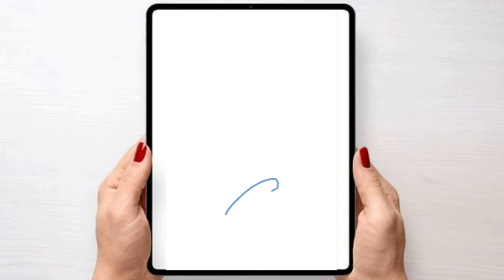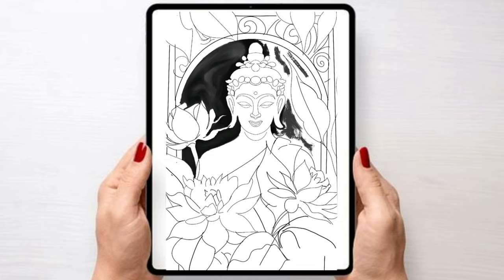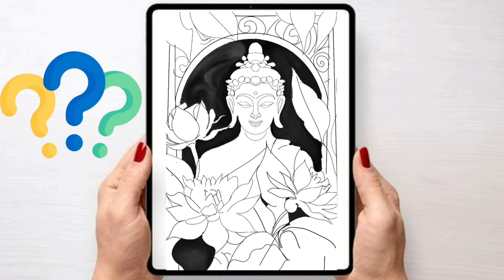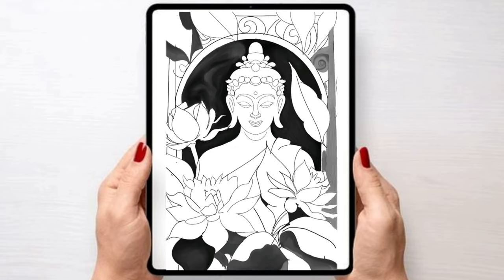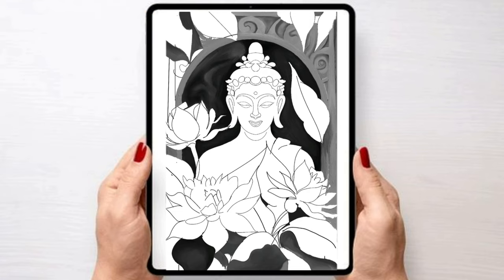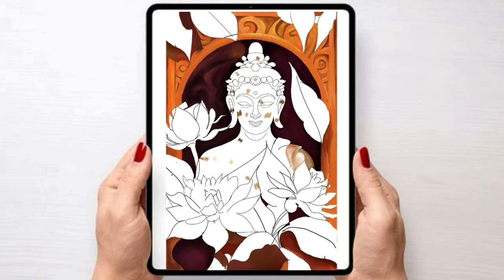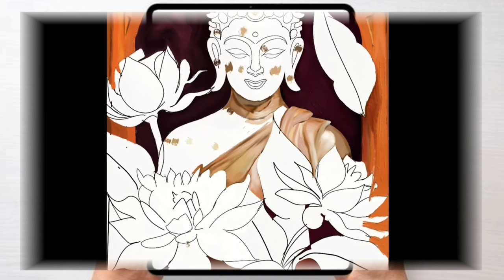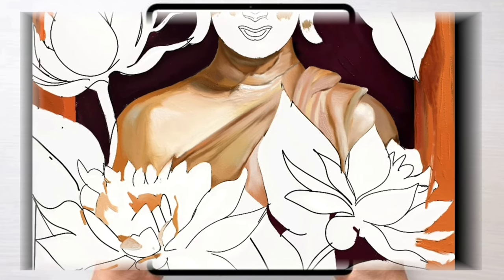Mesmerizing TimeLapse Painting of Buddha: Watch the Creation of Stunning Work of Art Come to Life!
Celebrate Buddha Day in style with my latest digital painting of Buddha! This special piece was created with the utmost care and attention to detail, and is the perfect way to pay homage to the great teacher. Using vibrant colors and intricate textures, I've captured the essence of Buddha's teachings, inspiring peace and harmony in all who view it. Don't miss out on this unique opportunity to honor Buddha's legacy in a truly meaningful way.
This painting is perfect for anyone looking to add some peace and serenity to their home or office.